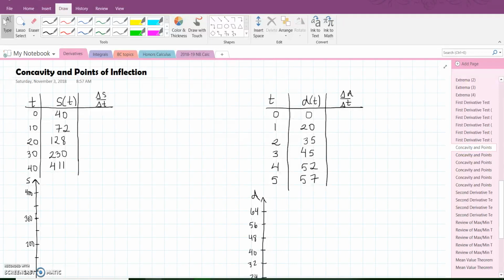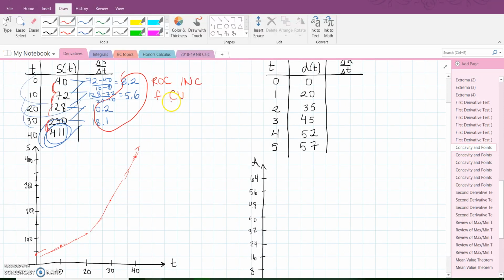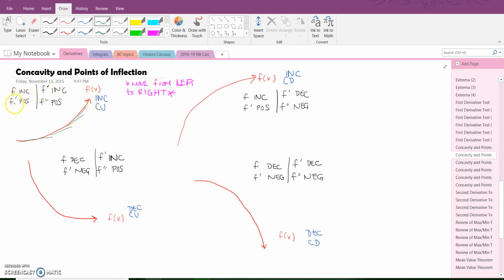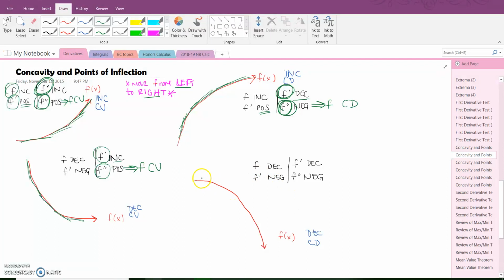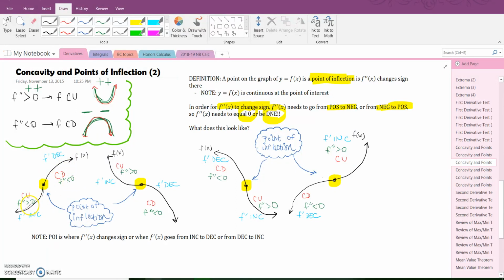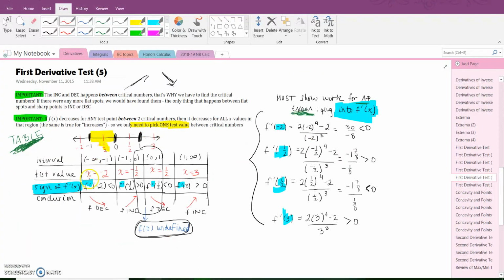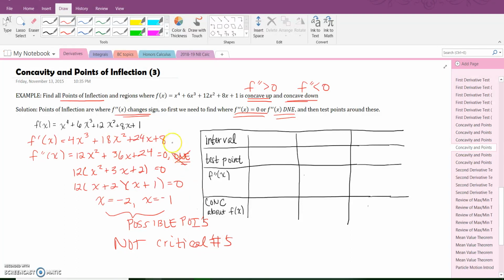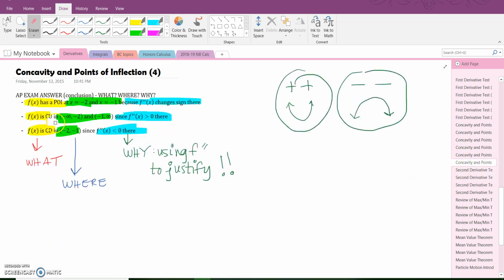Concavity and Points of Inflection 18 19